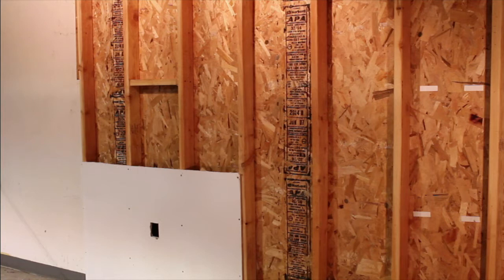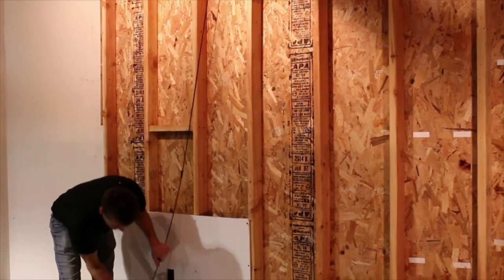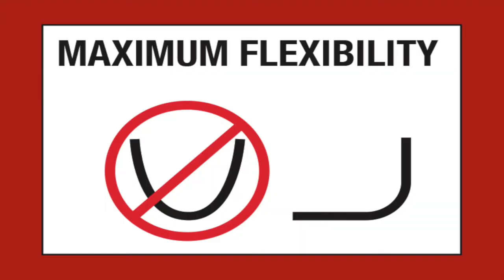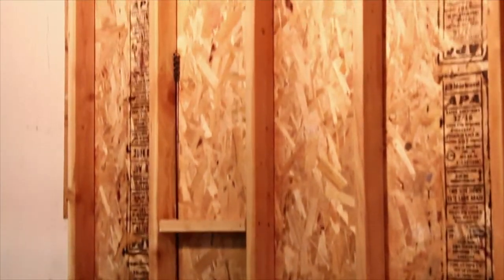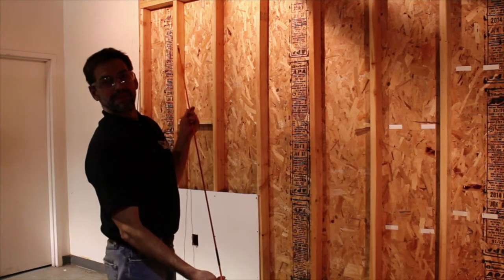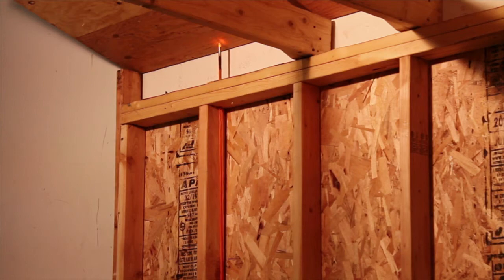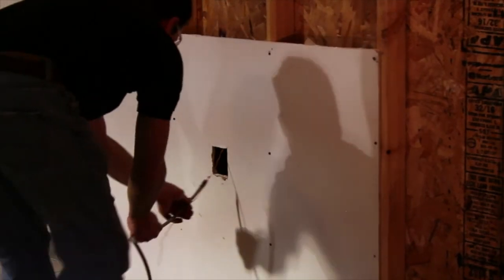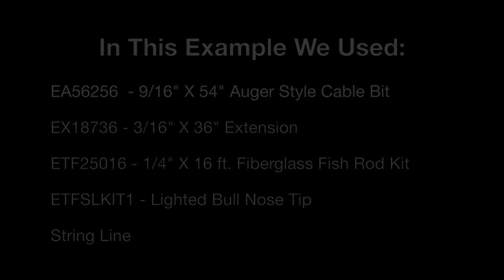NEW - Eagle Tool How To Run Wire or Cable Through Walls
How to run wire or cable through existing walls using Eagle Tool Products

Where to purchase:

AMAZON CANADA

HOME DEPOT